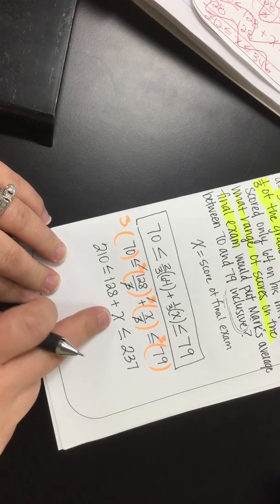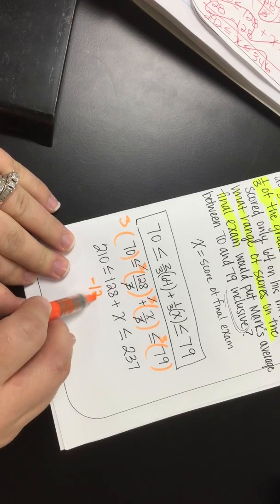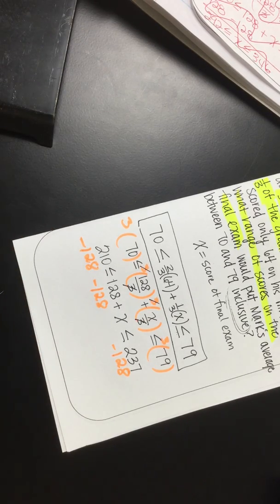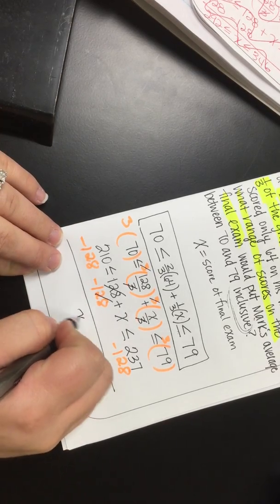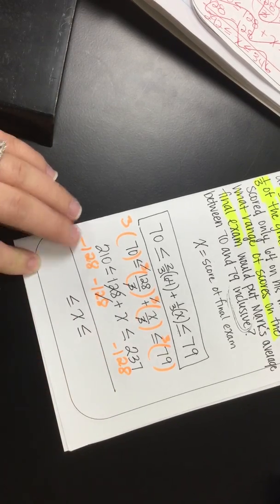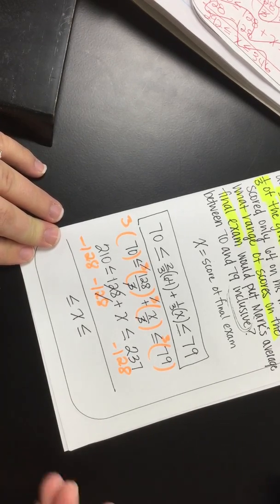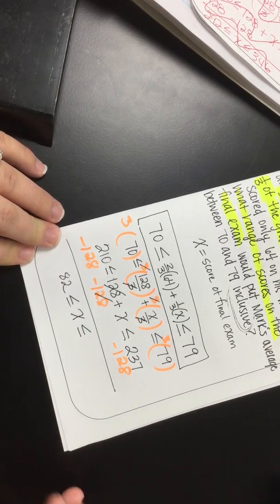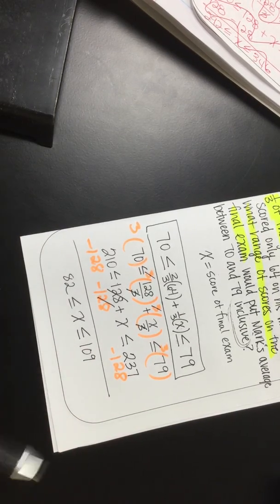Lecture 12/4/15- Example 13